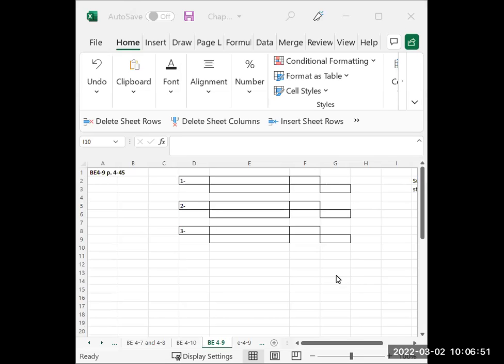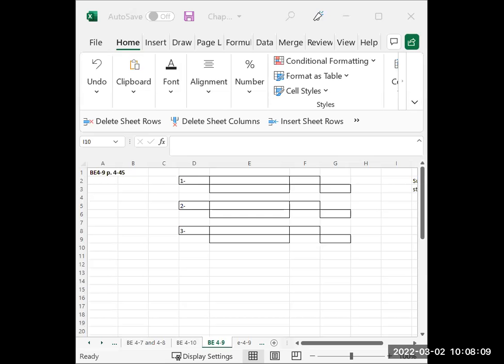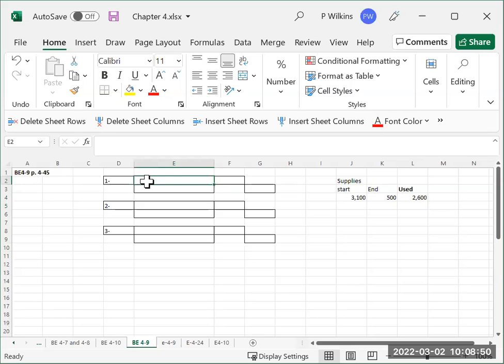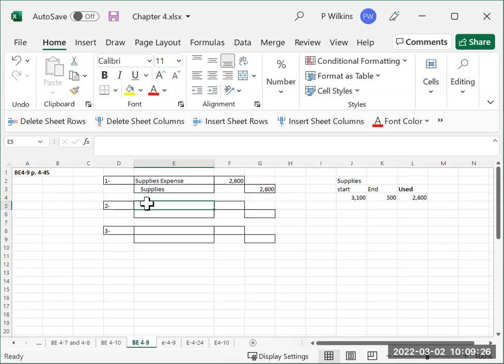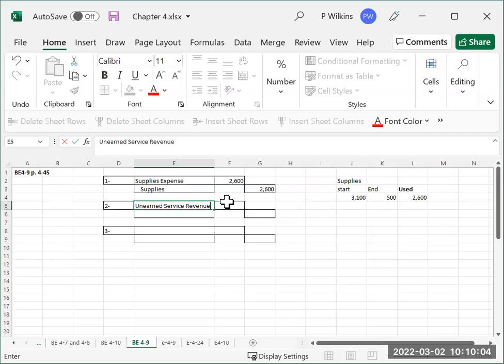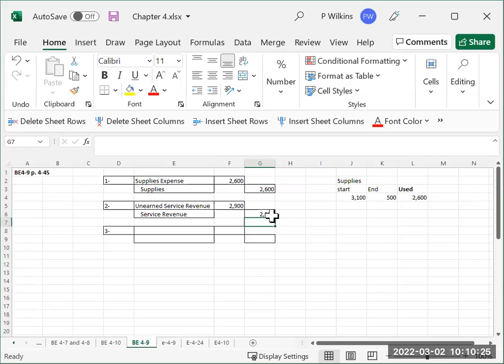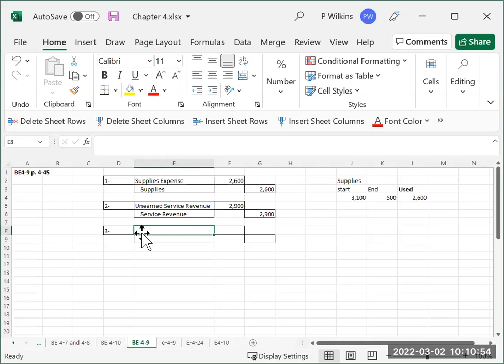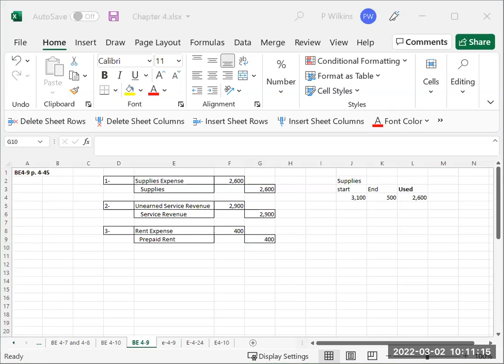Chp 4 part 2 video 2 of 6 BE 4 9